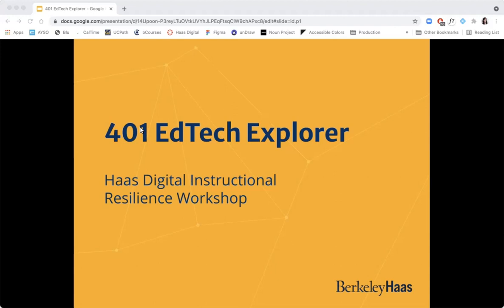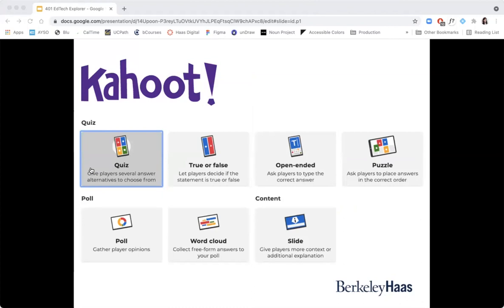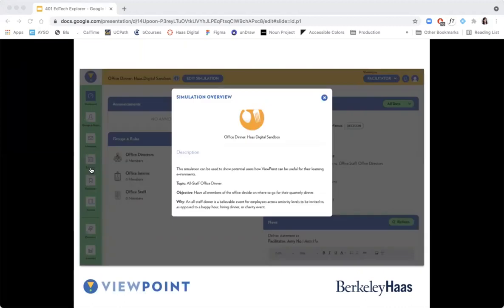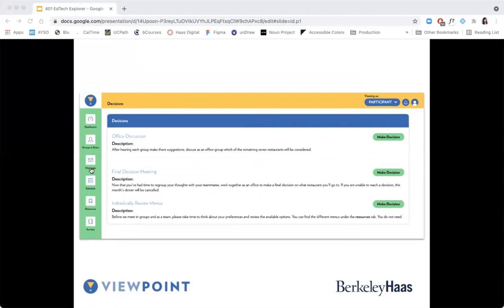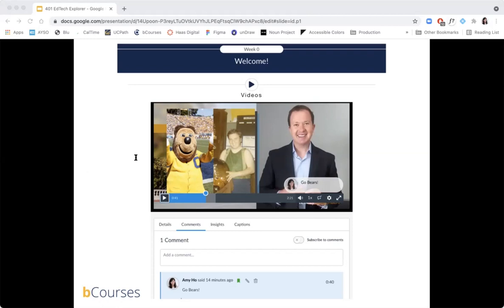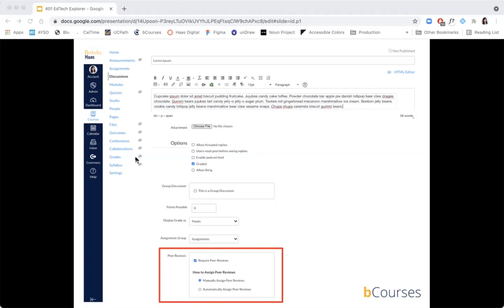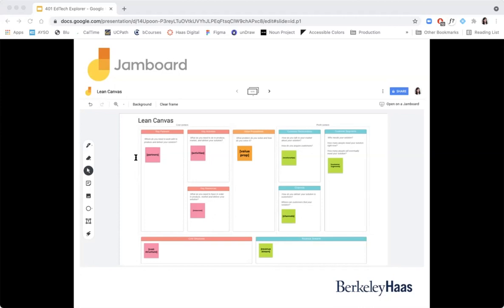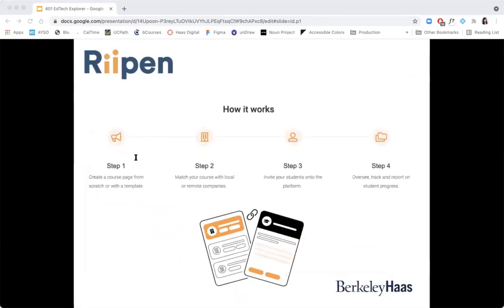401 Workshop: EdTech Explorer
In our 401: EdTech Explorer workshop we will showcase various educational tools available for you to use and teach you how to incorporate them in your course.